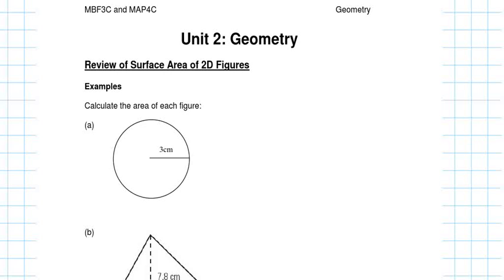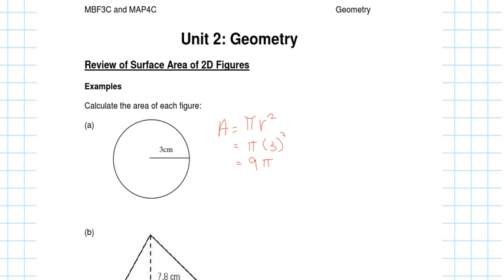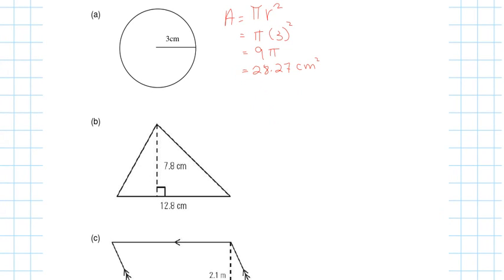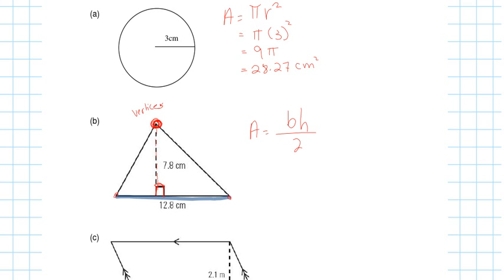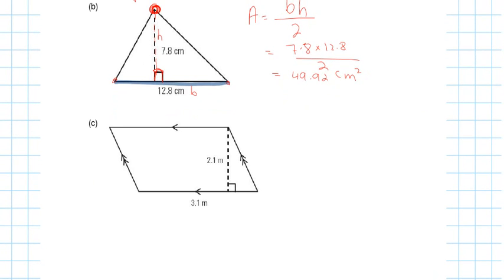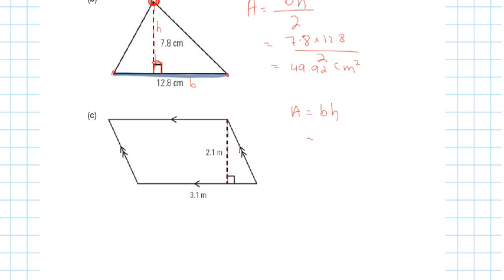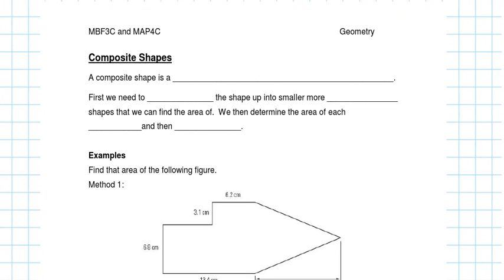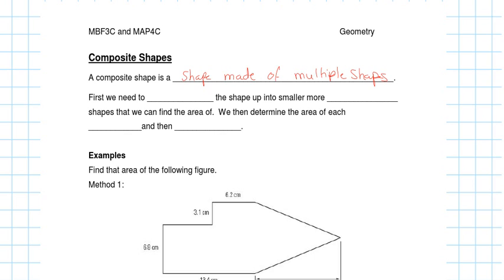Feb 6 2d area